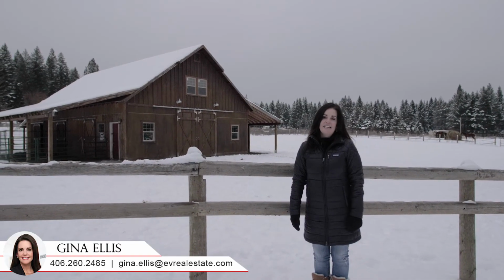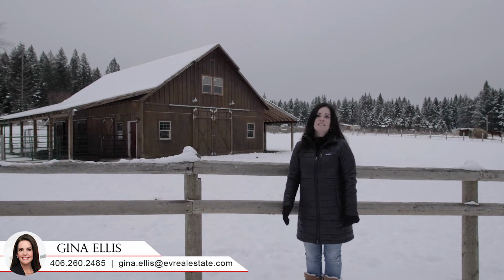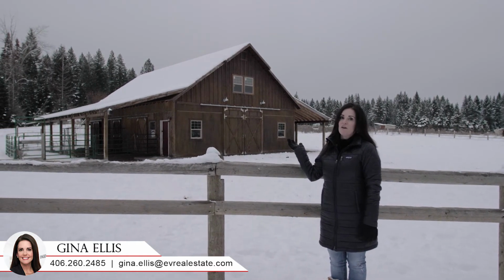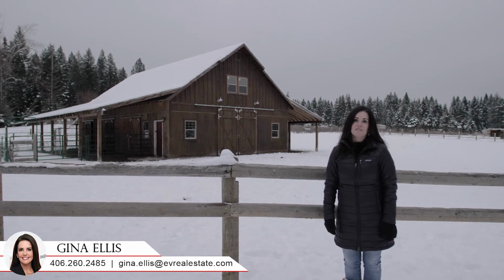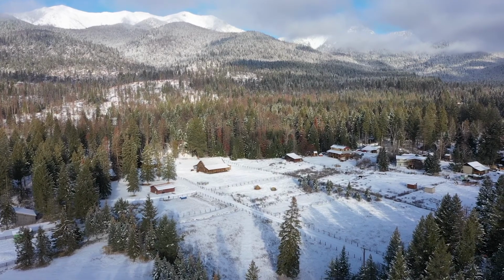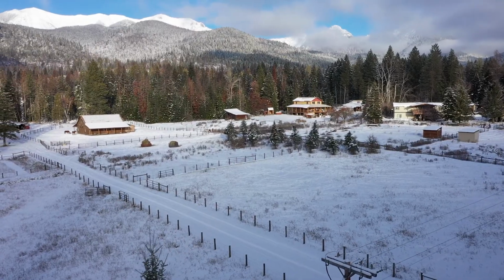61 Krause Lane, Kalispell MT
Your Montana Dream Has Just Hit The Market! This log home has more than just location to offer. If you love to outdoor recreate and crave a lifestyle that allows you the freedom to walk out of your door and play with the chickens, throw a stick for the dog, or ride your horse, all while tending to business from your home office, this is your chance to make that dream a reality. Located just 15-20 minutes from Kalispell, Bigfork or Columbia Falls (the Gateway to Glacier Park) this property offers just over 10 beautiful acres with a large barn, detached 2 car garage and unfinished shop/office with wifi, heat and AC.  Basement bedrooms are not to code-windows are not egress. Please see a list of exclusions in documents.